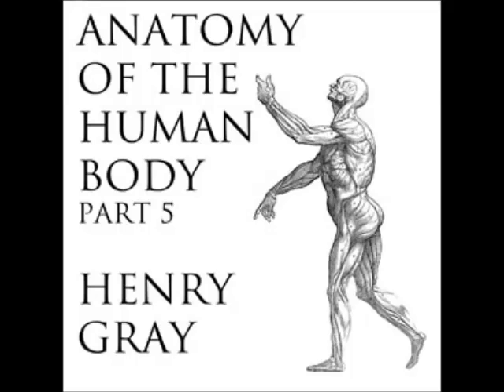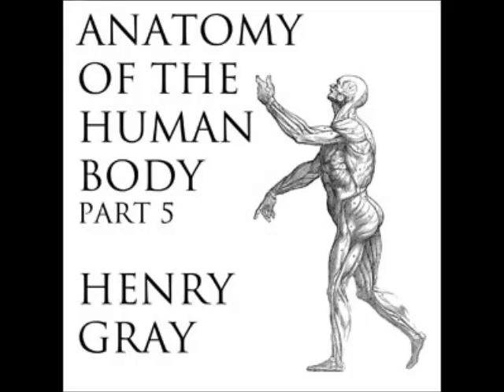Anatomy of the Human Body (FULL Audiobook) - part (35 of 39)